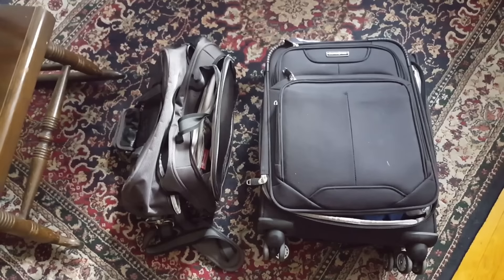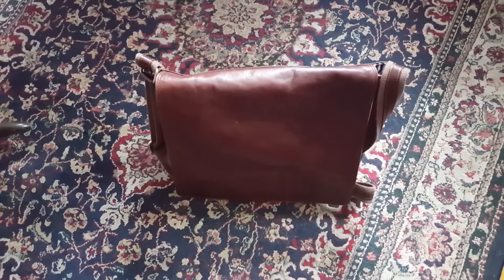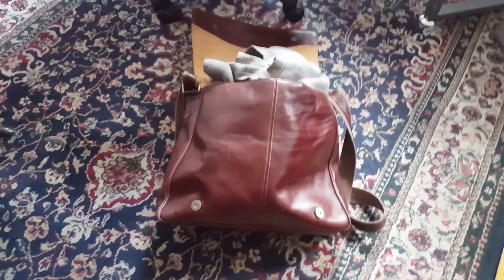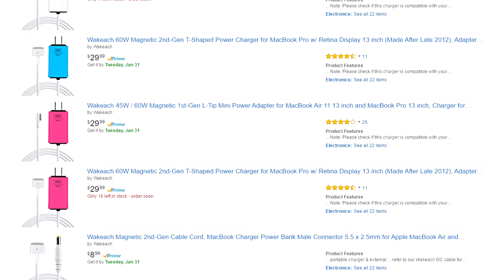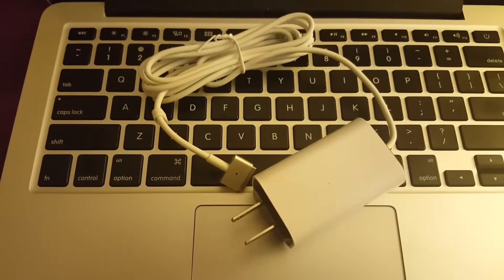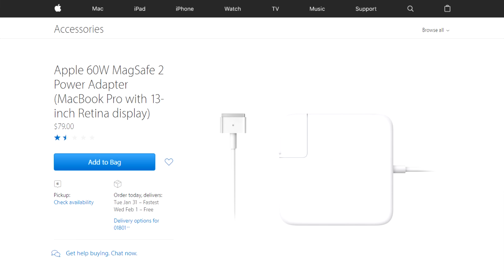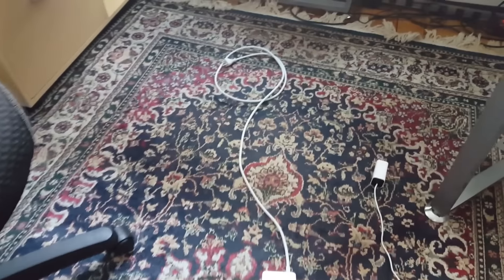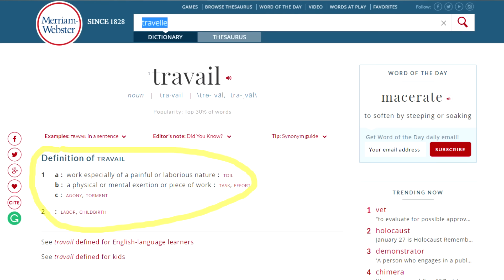Doug pockets a $30 compact MacBook charger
At $79, replacing a standard MacBook charger gets expensive quickly. Gadget reviewer Doug Aamoth tracks down a series of travel-friendly MagSafe chargers from a company called Wakeach that are only slightly larger than standard cell phone chargers and cost less than half of what Apple charges for the standard versions.